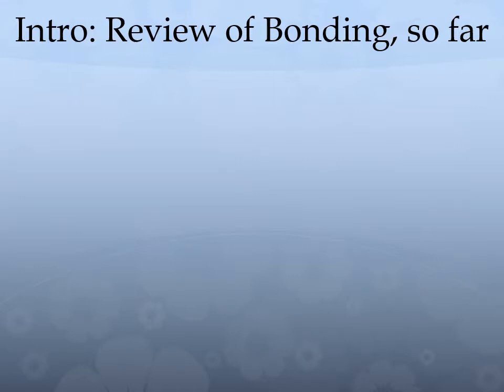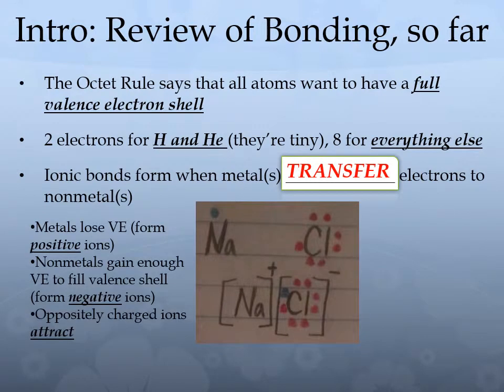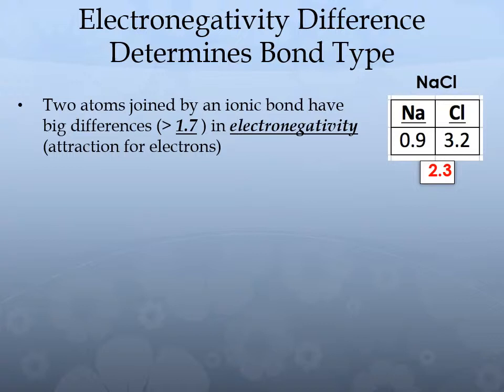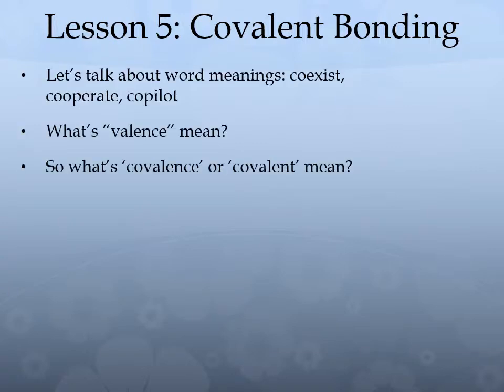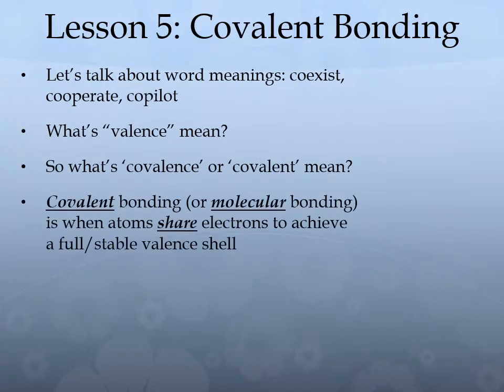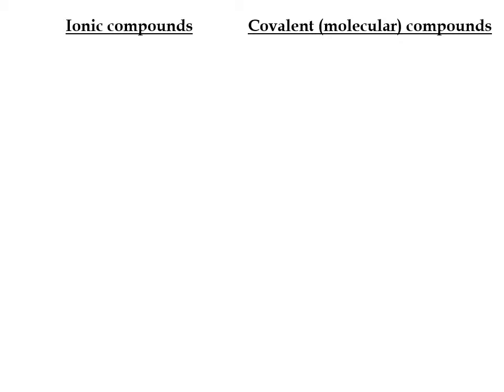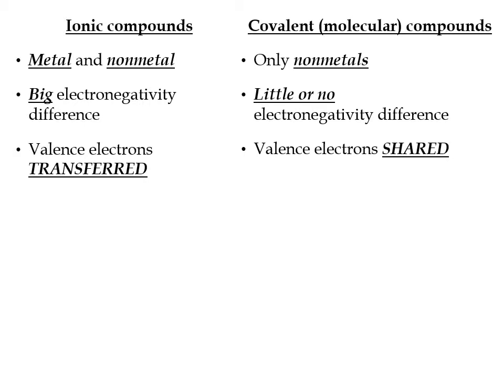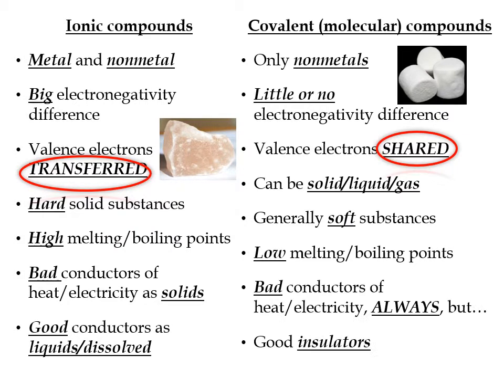RChem L8.5: intro to covalent bonding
your notes say L8.4, but it's 8.5